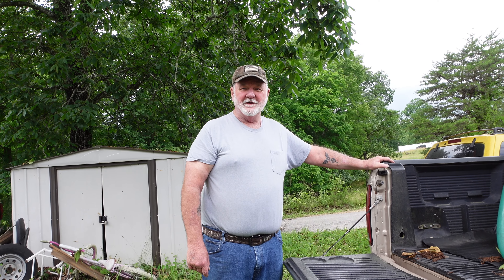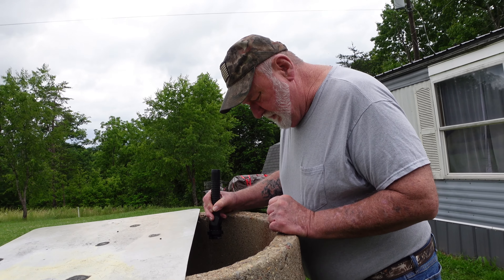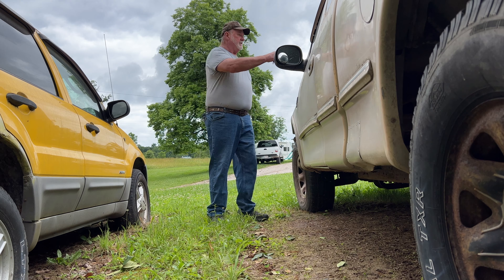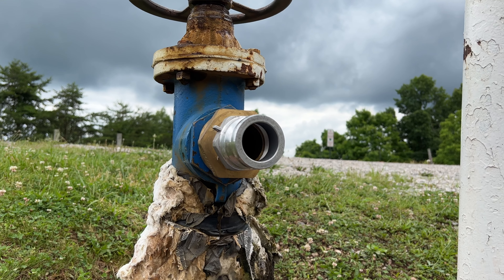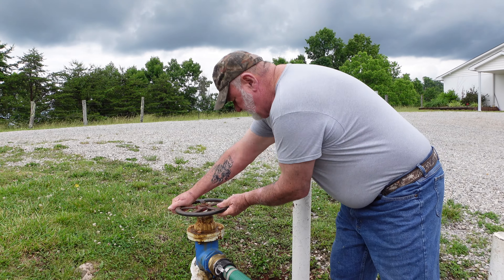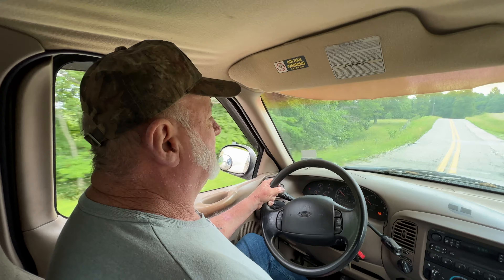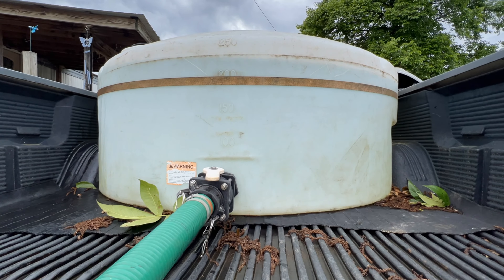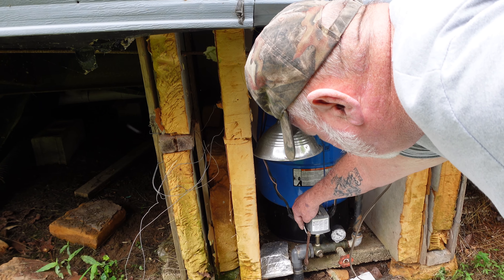Water is Precious! & It’s NOT FREE!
Getting water off grid to fill his cistern in rural West Virginia requires hauling three loads of water a week and a pickup truck rigged for the job.  Mountain man is patiently waiting for the completion of a public water pipeline that has been on hold for over 10 years.  This seven mile stretch of road is caught in between two water mains with no connection.